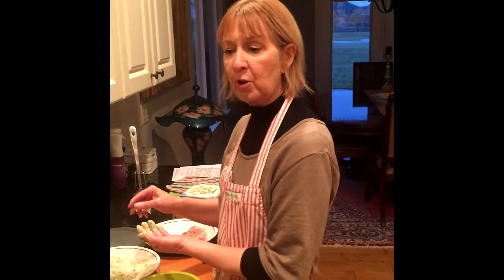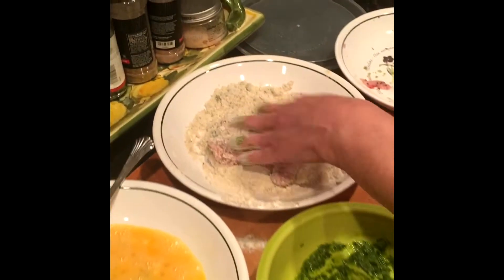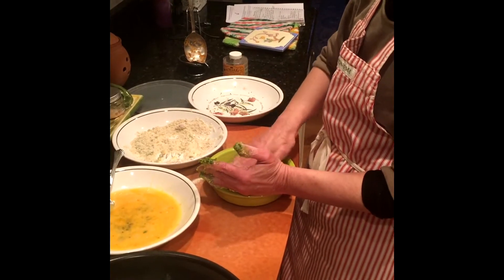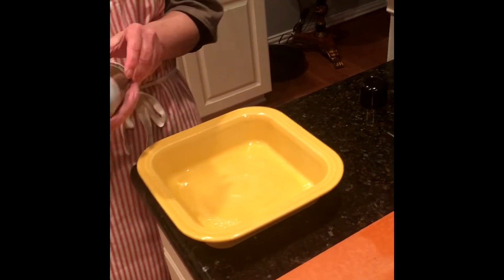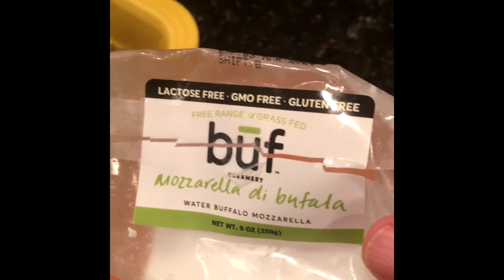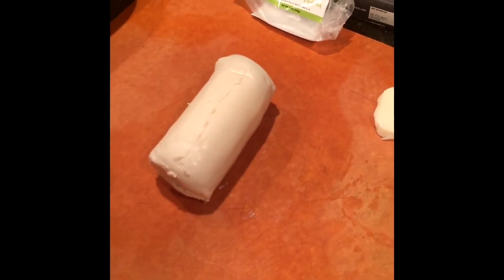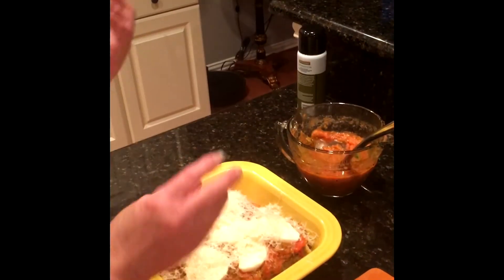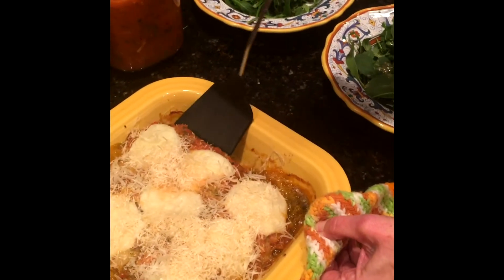Gluten Free Chicken Parmesan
In this video, I am making Gluten-Free Chicken Parmesan using the sauce and pesto I made in the previous video.